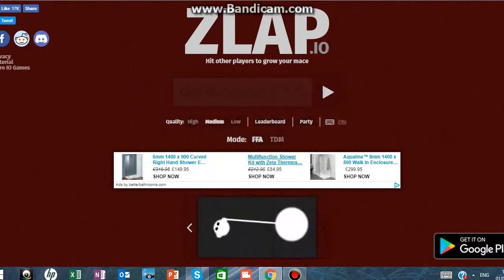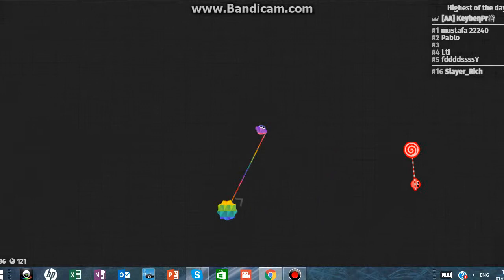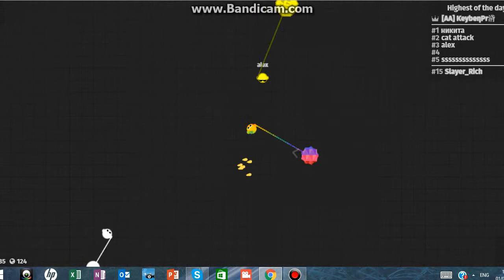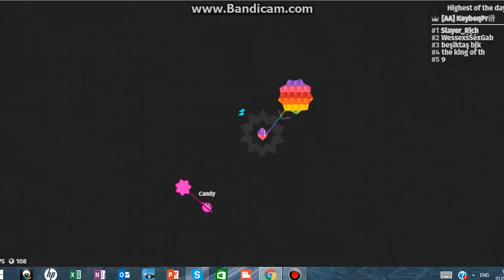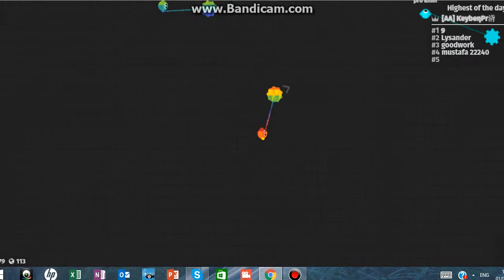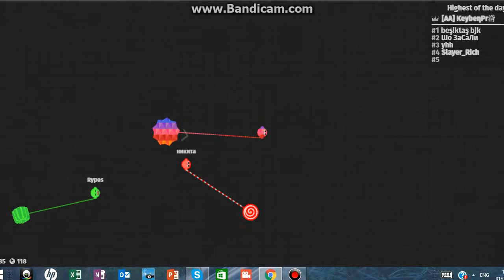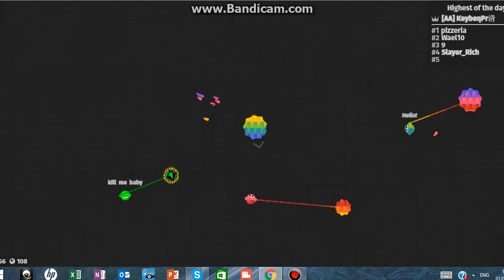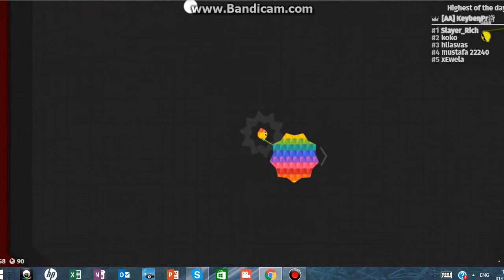Zlap.io GETTING BIG SCORE!!!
GOT LIKE 60!